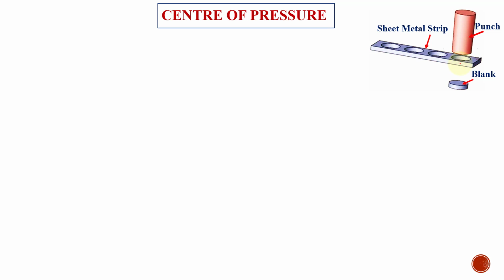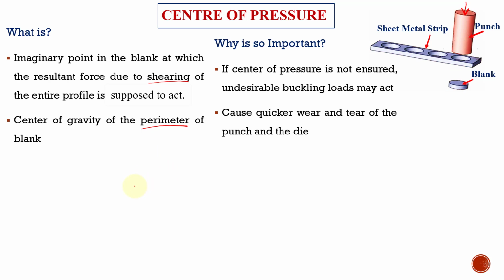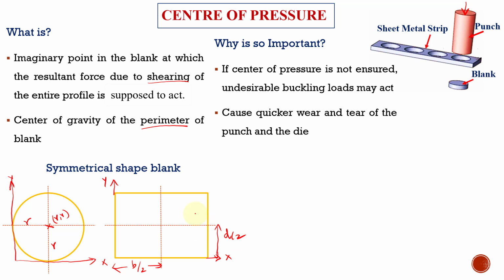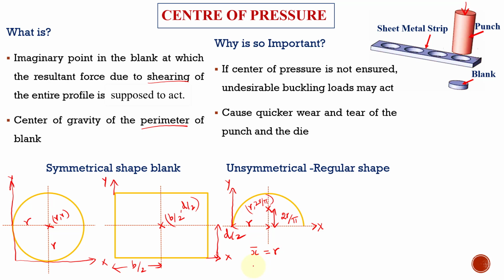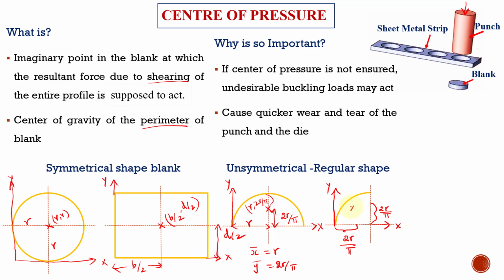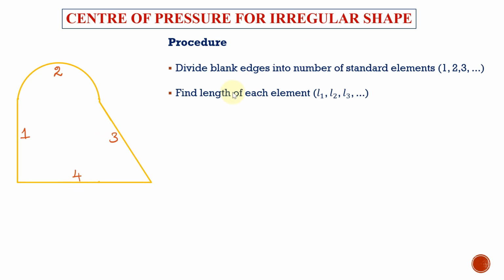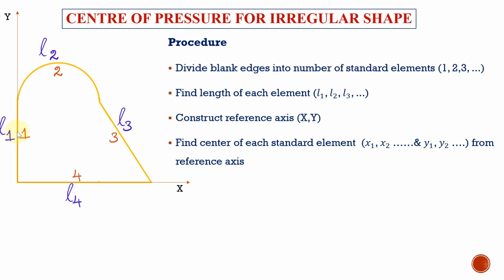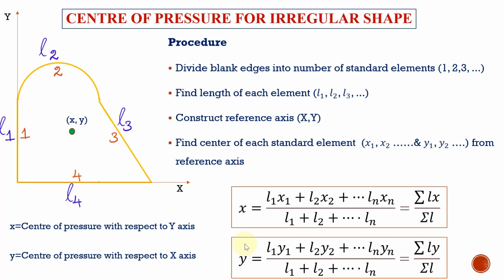Tool Design | Blanking Die Design | Centre of Pressure | Basics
Dr. Michael Thomas Rex, National Engineering College, Kovilpatti, Tamil Nadu, INDIA
1. What is Blanking Operation?
2. What is Centre of Pressure?
3. How to determine Centre of Pressure?